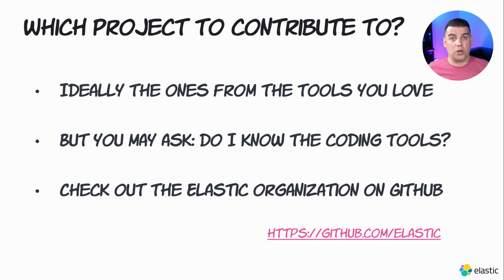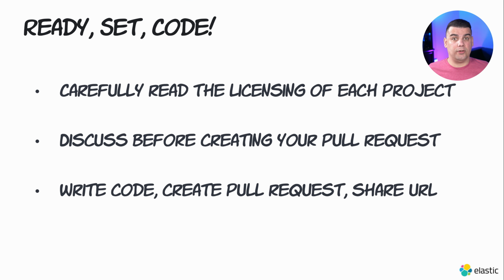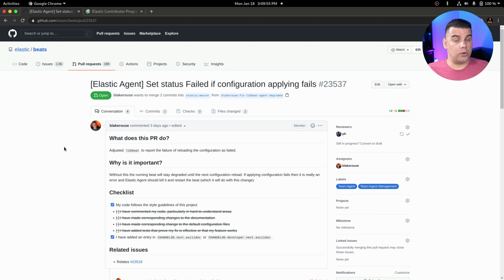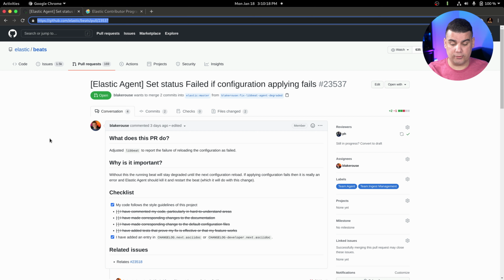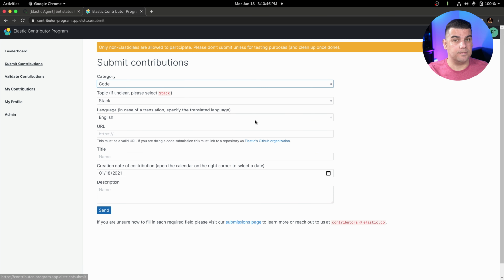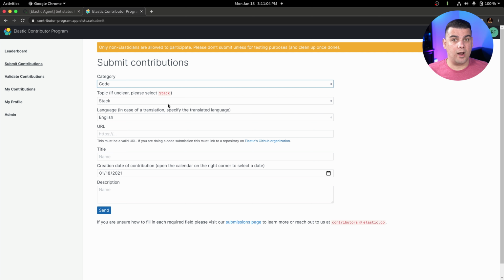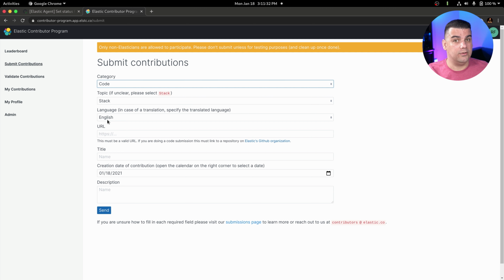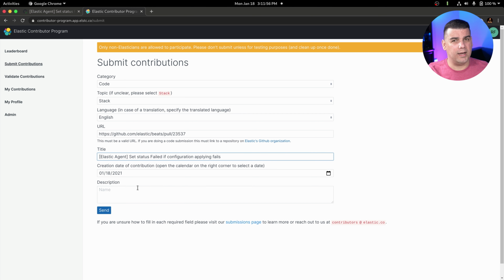Elastic Contributor Program: How to contribute code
In this how-to guide, Elastic Developer Advocate Ricardo Ferreira demonstrates how to submit code content to the Elastic Contributor Program. We created the program to recognize and reward the hard work of our awesome contributors, encourage knowledge sharing within the Elastic community, and build friendly competition around contributions.